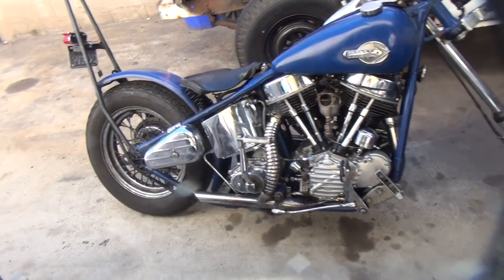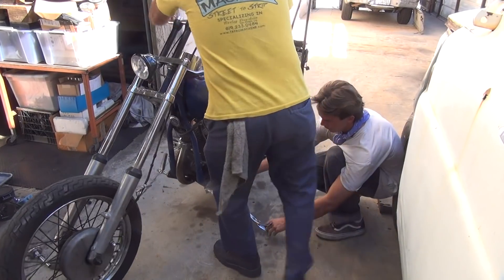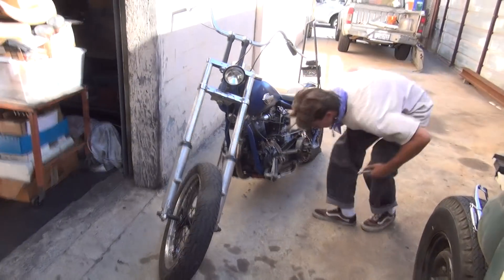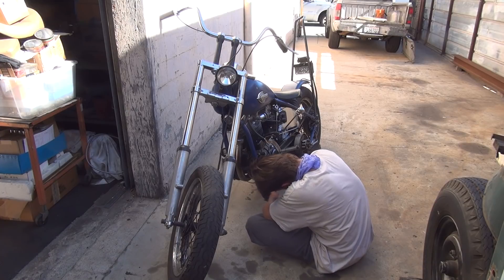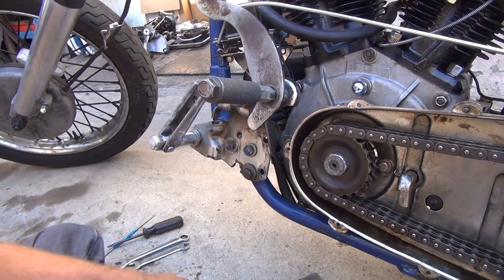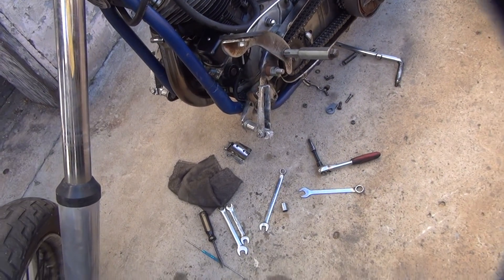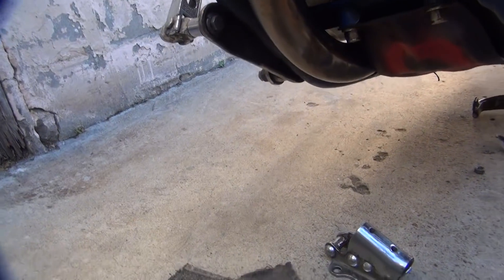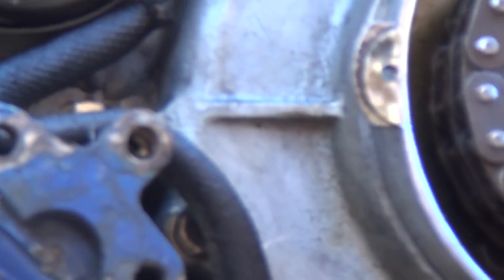#141 1952 panhead rust bucket kick stand rebuild and adjustment FL harley bobber by tatro machine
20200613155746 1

we fixed the trans so now its time to fix what is left to get this panhead back onto the road.
the rear brake was owner rebuilt and would hardly work at all with all the dragging.
its time for a check-up and a quickee refresh to see what is wrong. you see what i find as we get it up to speed.
the clutch was slipping as he was kicking the motor over so we are going to take a look at it too. its time for some adjusting.
we rebuilt the linkert carb and it still is not working. everything i touch is in need of repair or just start over to fix it  i am going to keep after it until it is a rider.
tatro